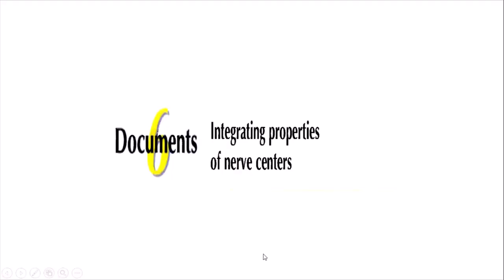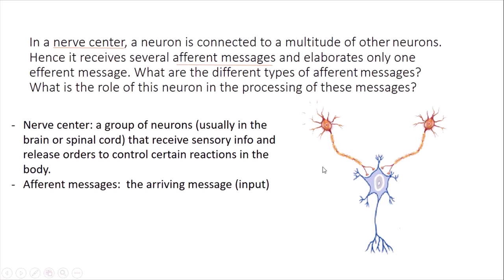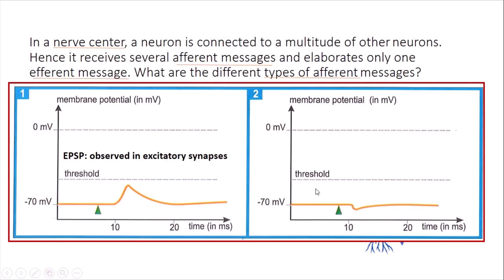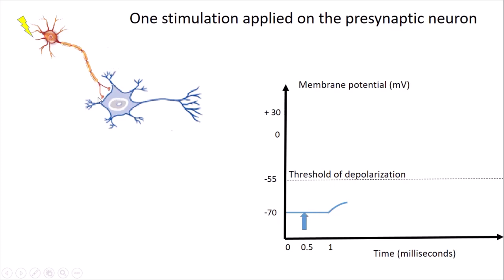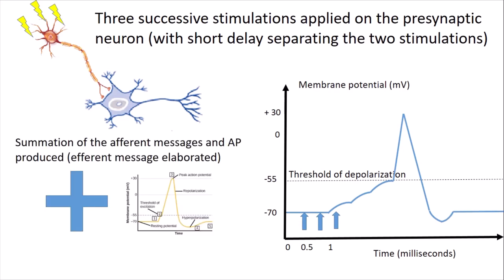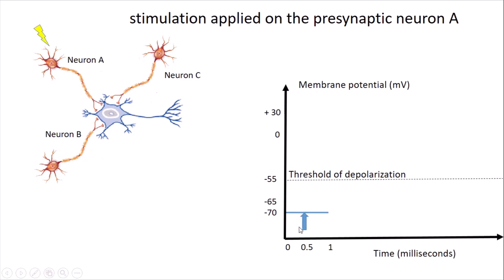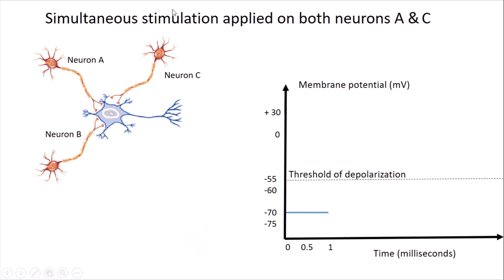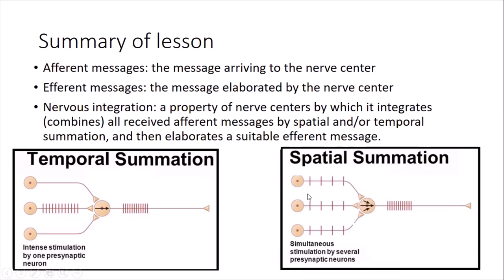Synaptic integration (chap 9 doc 6)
A small movie-lesson in which my children help me demonstrate synaptic integration in nerve centers to you guys.
It is easy, fun, silly, but still scientific.